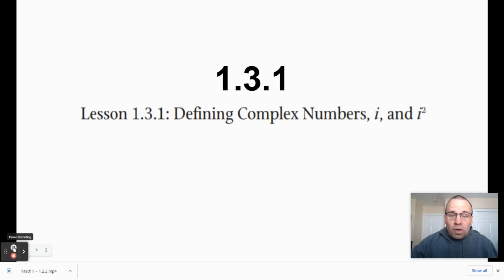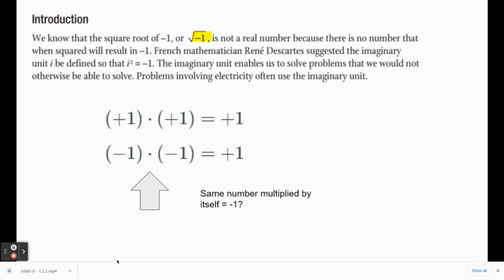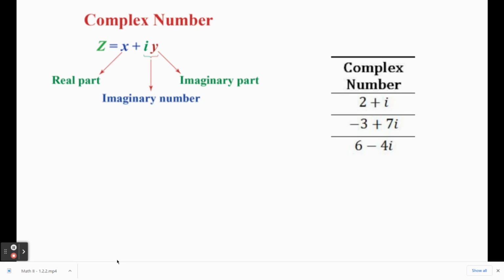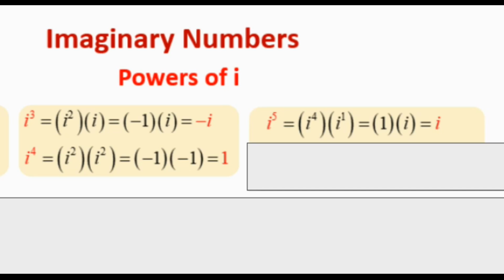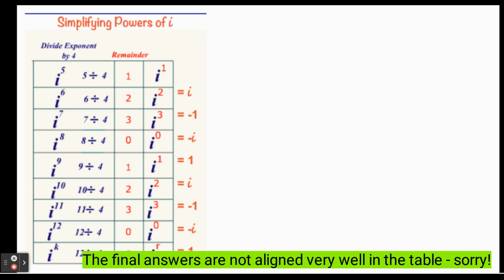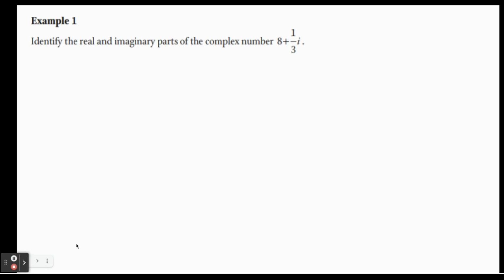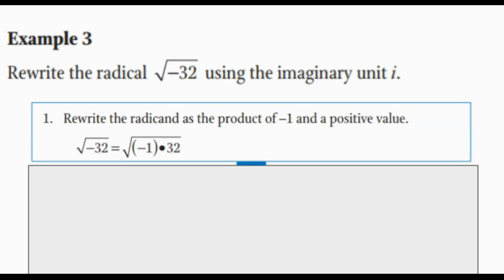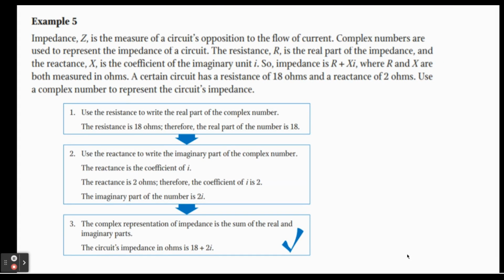Math II - 1.3.1